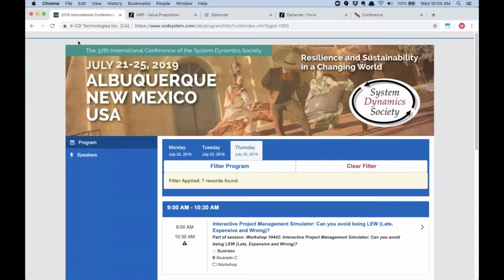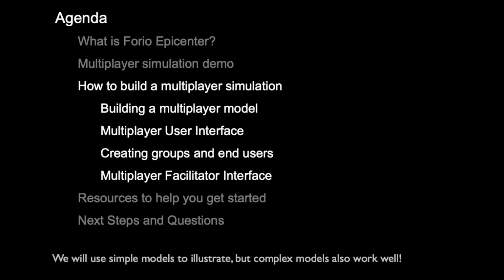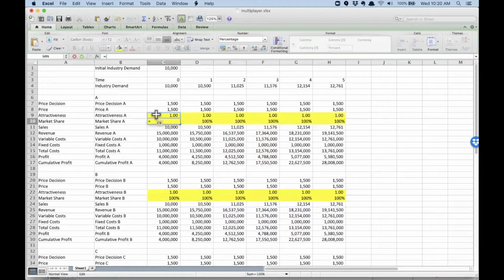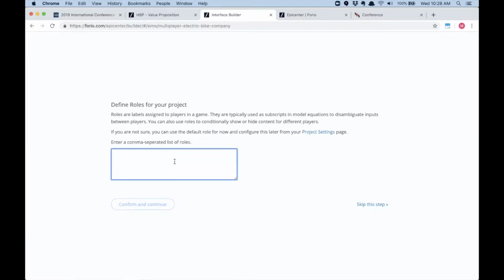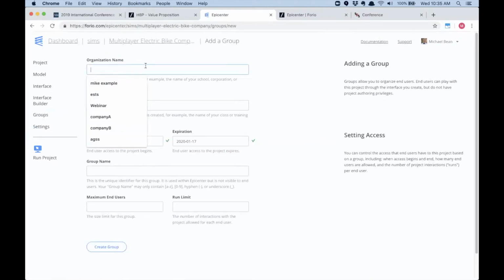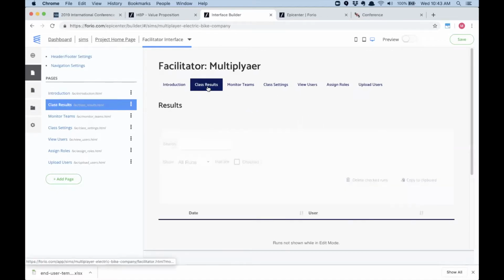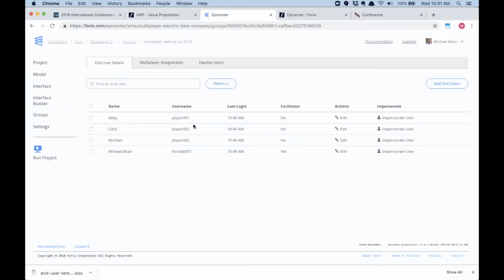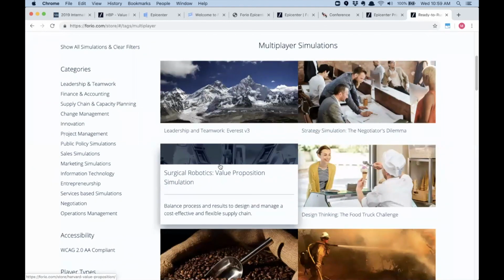Creating Multiplayer Games and Simulations with Forio Epicenter July 2019